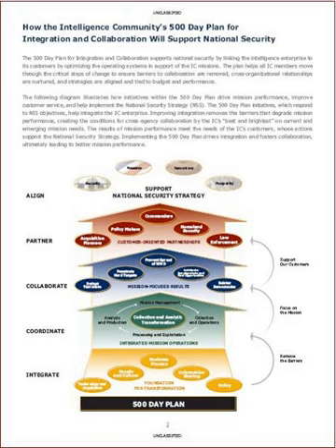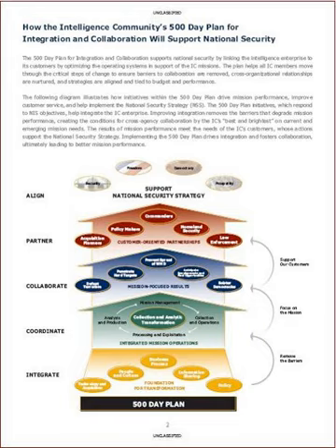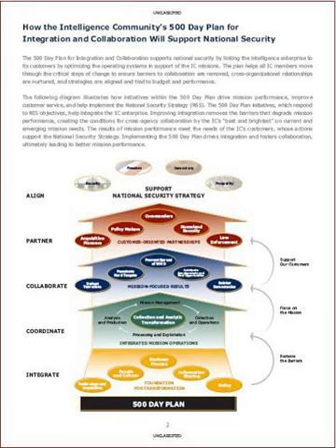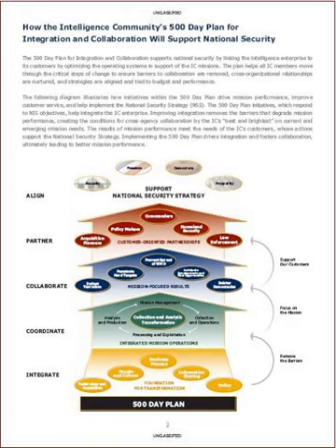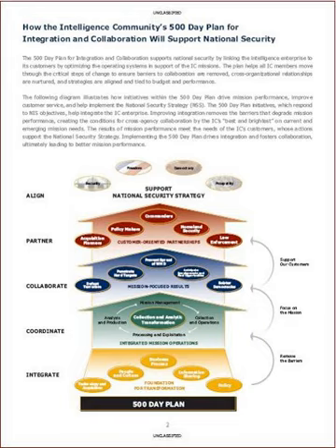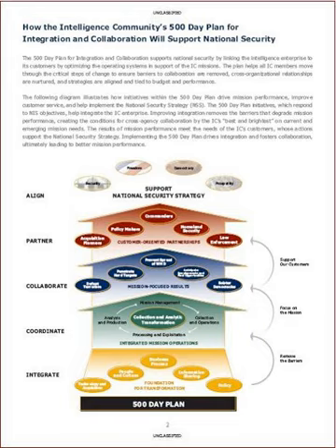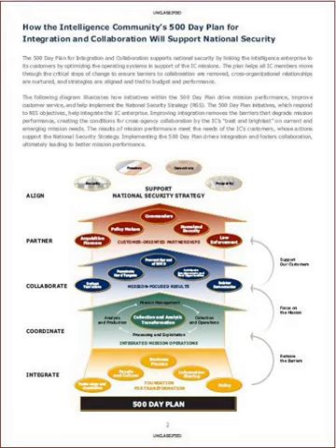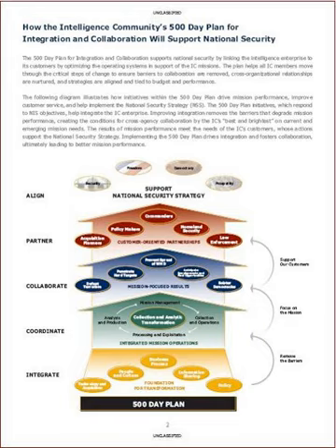National Intelligence Strategy of the United States of America | Wikipedia audio article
00:01:04 1 Legal basis for a New Intelligence Strategy
00:01:29 2 Mission objectives
00:04:27 3 Enterprise objectives
00:09:48 4 NIS execution
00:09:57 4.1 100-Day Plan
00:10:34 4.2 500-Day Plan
00:11:41 5 See also

- Socrates

SUMMARY
The National Intelligence Strategy of the United States of America (NIS) is a product of the Office of the Director of National Intelligence (DNI).  Drafted and implemented in 2005 while John Negroponte served as the DNI, it describes the drastic overhaul the United States (US) intelligence community will carry out. According to this strategy, the US intelligence community will create a new system for sharing information, while integrating its existing enterprises to meet its mission objectives and enterprise objectives. The changes to the intelligence community, including changes in tasking, derive from the 2002 US National Security Strategy.   The legal basis for the new strategy is derived from the Intelligence Reform and Terrorism Prevention Act of 2004.
The NIS was updated in 2009 under DNI Blair.The NIS was updated in 2014 by DNI James Clapper. A notable change was inclusion of the "Principles of Professional Ethics for the Intelligence Community".